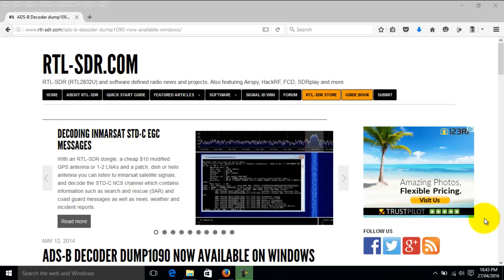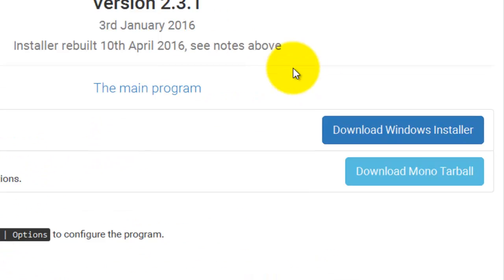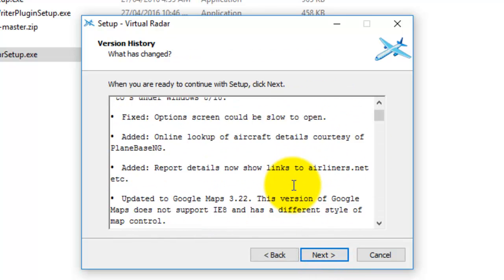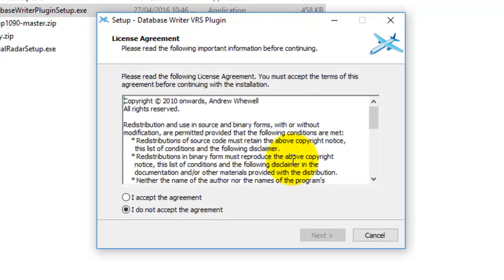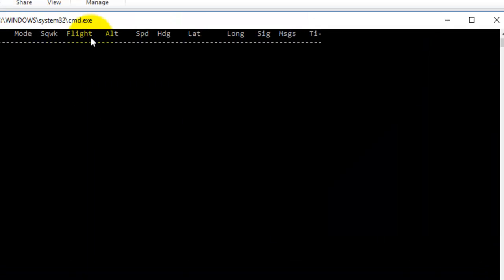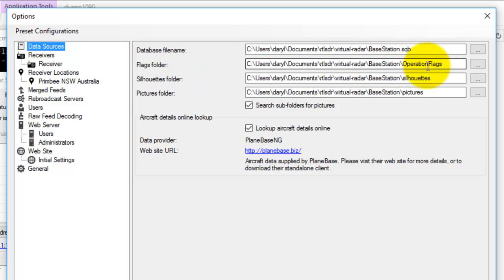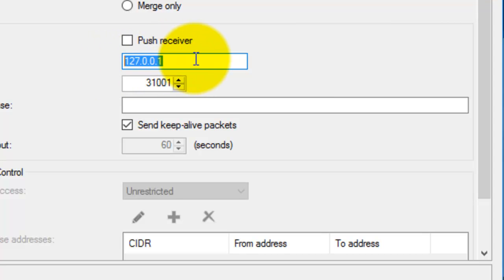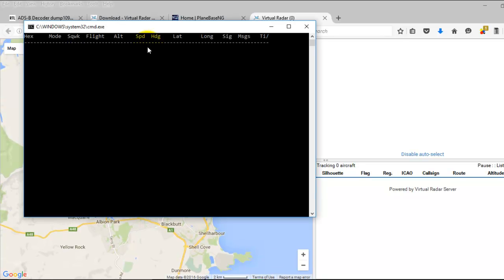RTL-SDR Tracking Aircraft With Dump 1090 And Virtual Radar #2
This tutorial takes you through the steps installing Virtual Radar and linking to dump1090.